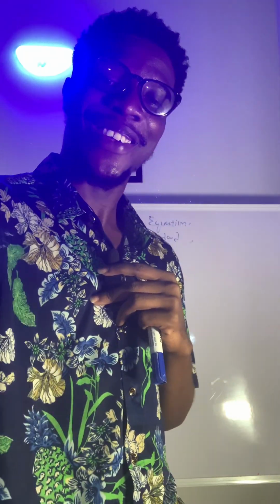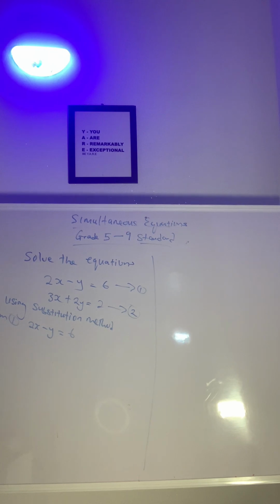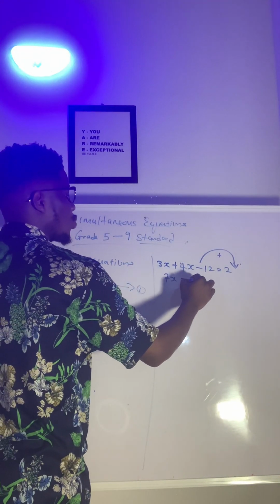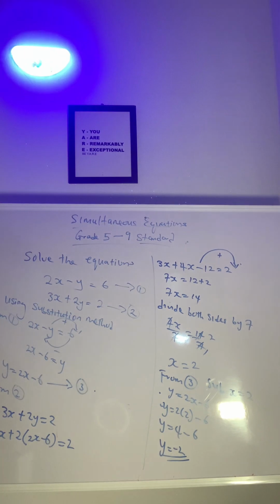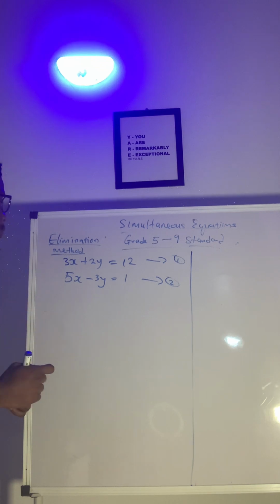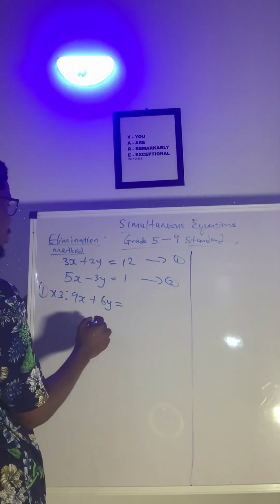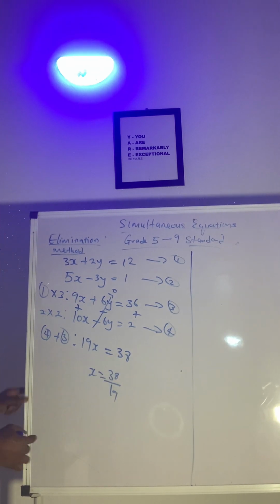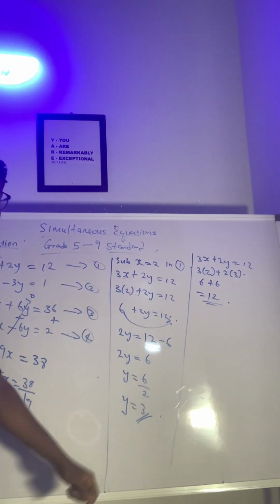Introduction to simultaneous equations for grade 5-9❤️